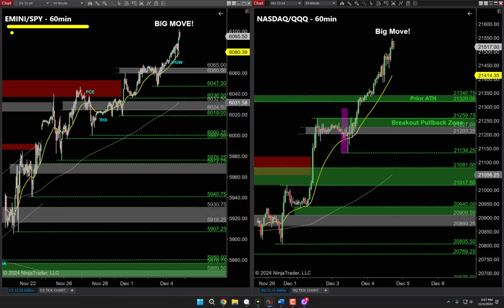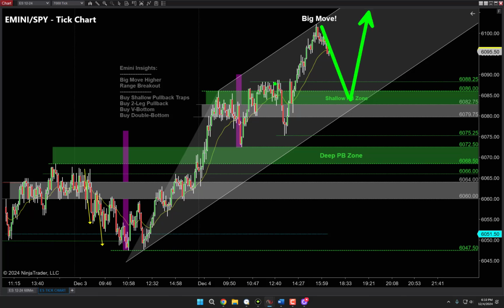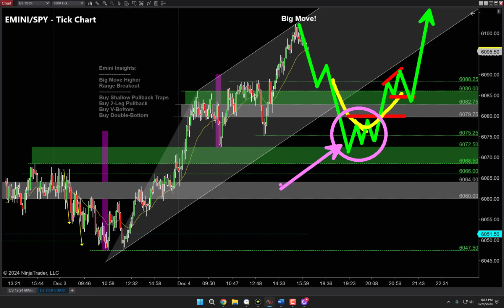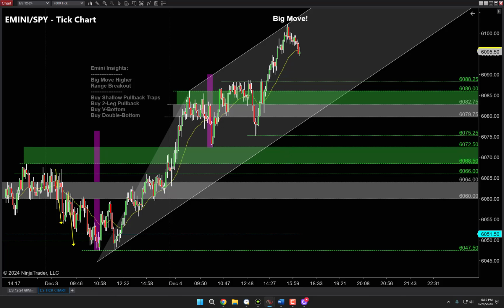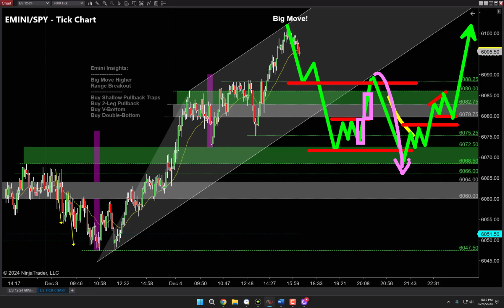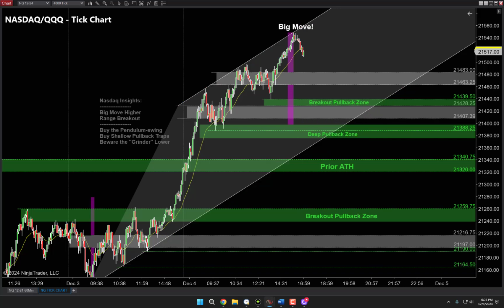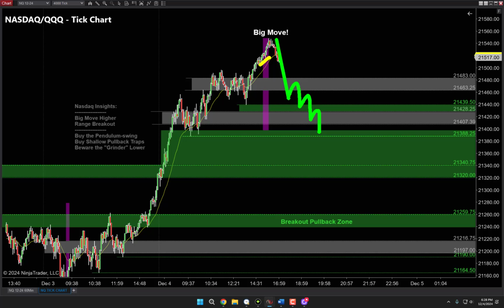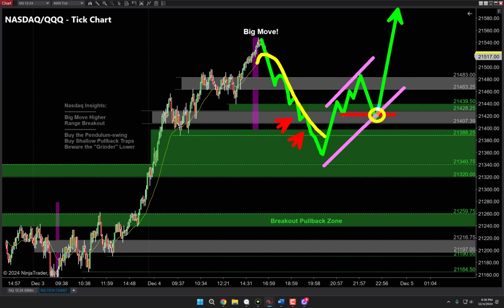This *BREAKOUT PULLBACK* Could Be EASY MONEY on Thursday!!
Woah, another run higher today!

Combine that with a breakout above the weekly range, and we know this Breakout Pullback is likely where the money’s made tomorrow!